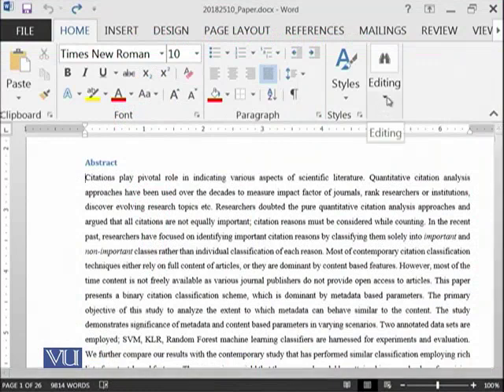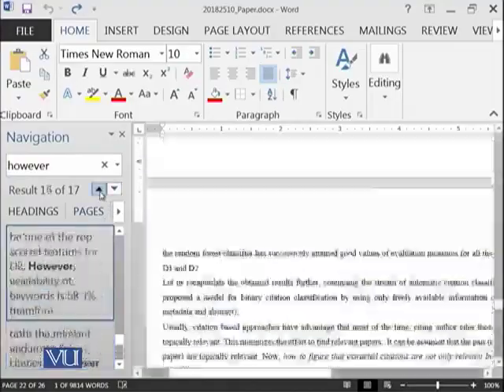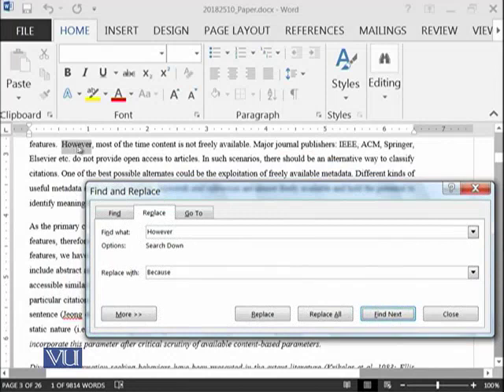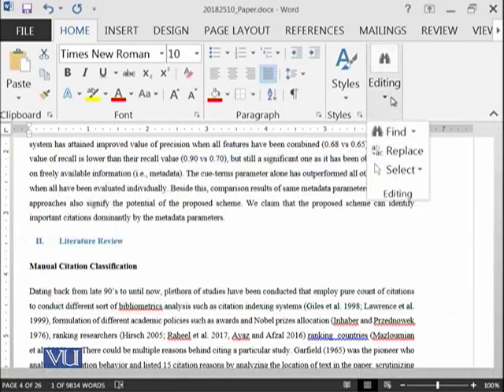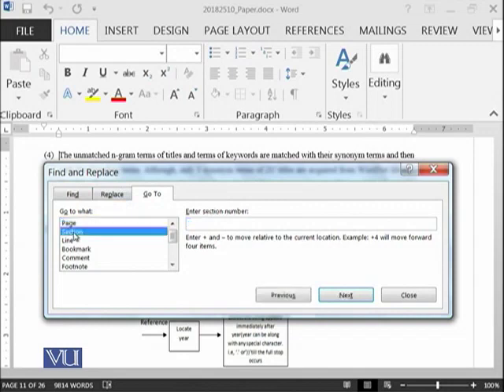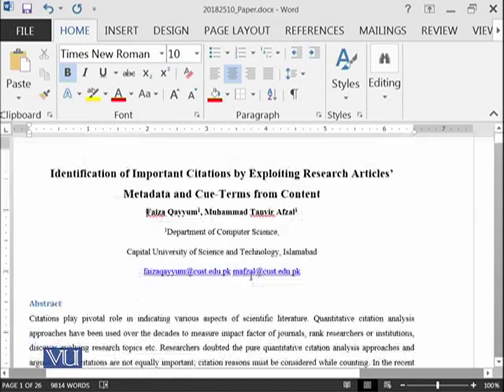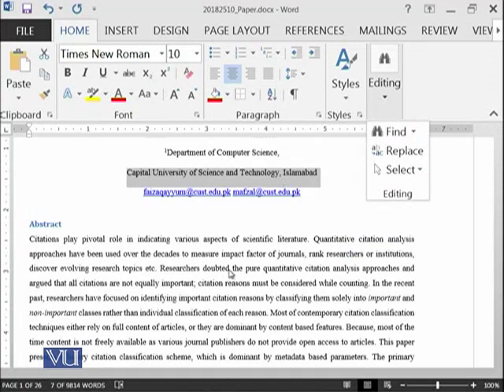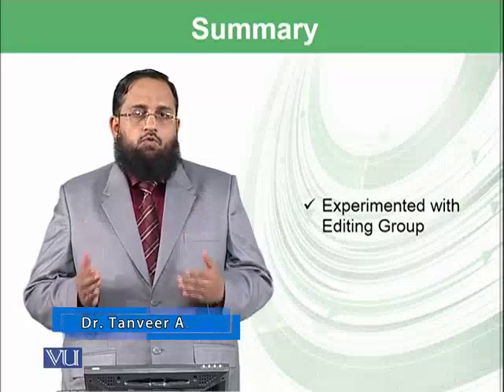Topic-195. MS Word: Editing Group CS101 Topic 195